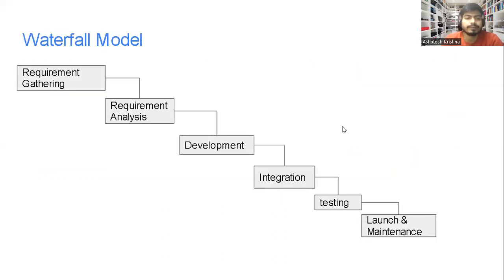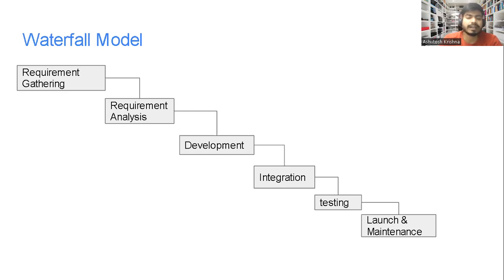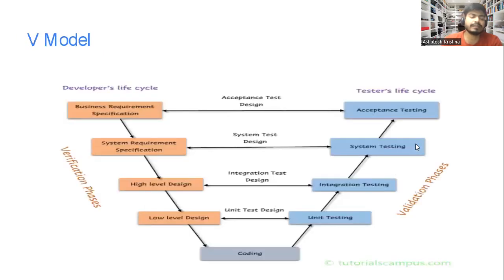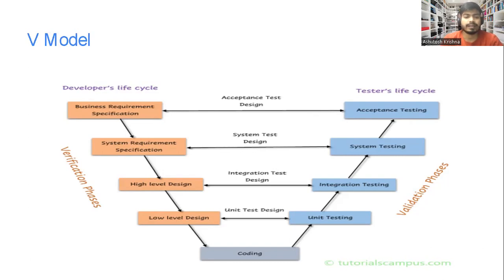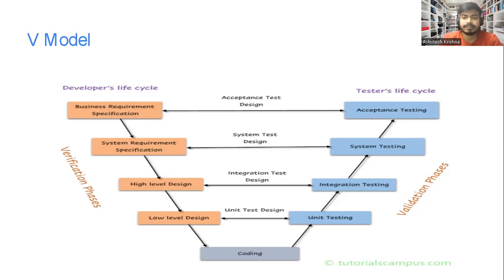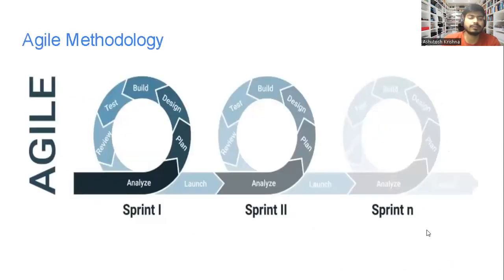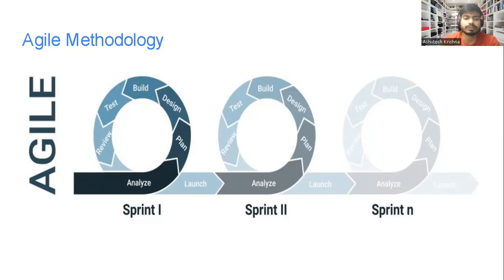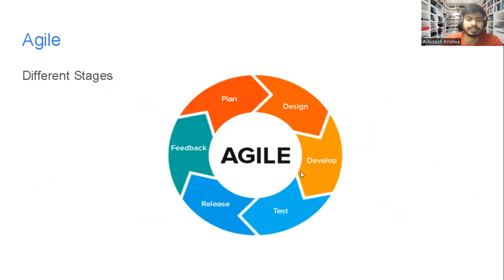Ashutosh- Teknotrait Training Day 7 Assignment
Hey Guys,

In this video, I will be explaining the following questions:

Ques 1: Create a document on Waterfall Model and explain each phase in your own words?

Ques 2: Create a document on V Model and explain each phase in your own words?

Ques 3: Create a detailed document on Agile methodology and explain the process in own words in 5 min.